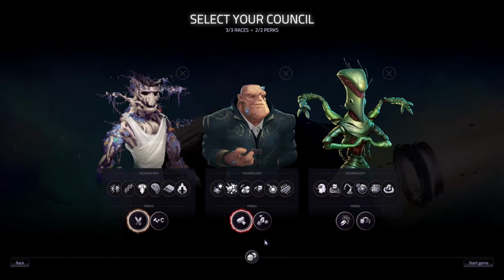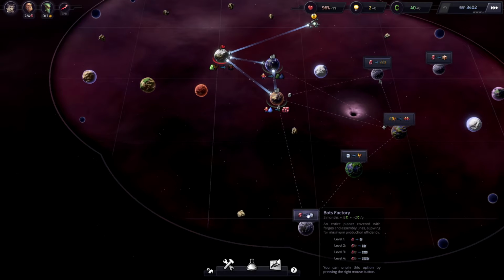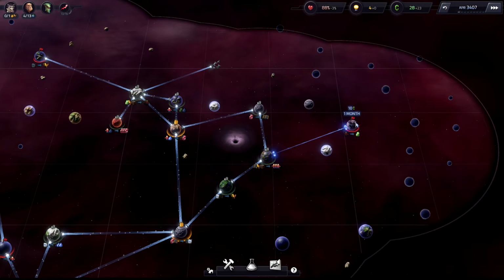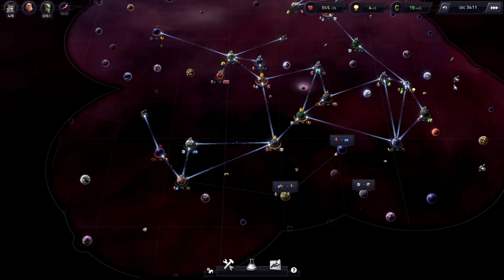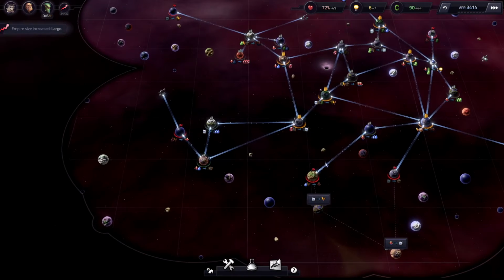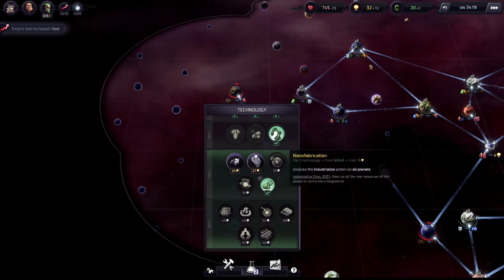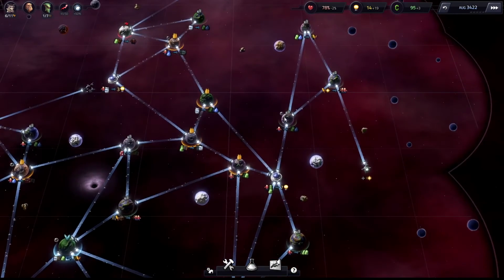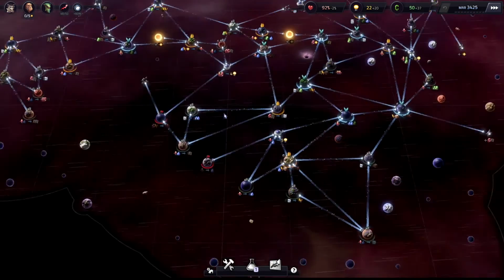Slipways #36 Asteroid Combo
A run where we get both asteroid mining and the asteroid perk. Lots of asteroid money to be had. However, tech turns out to be hard to get.